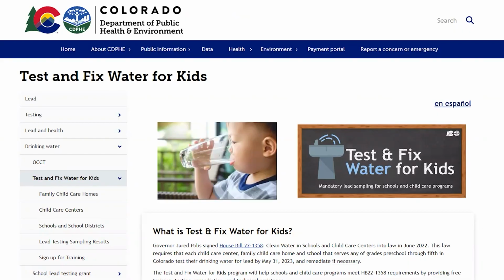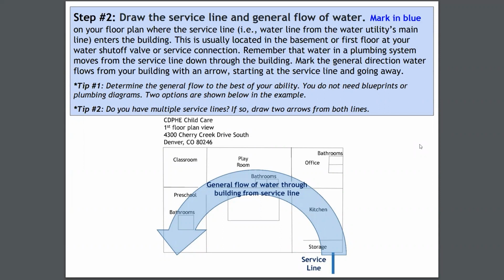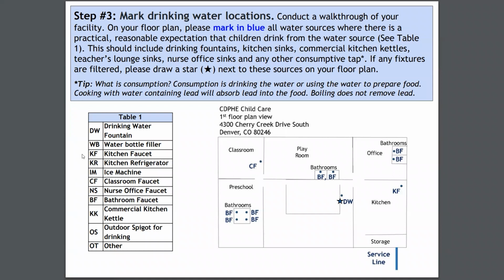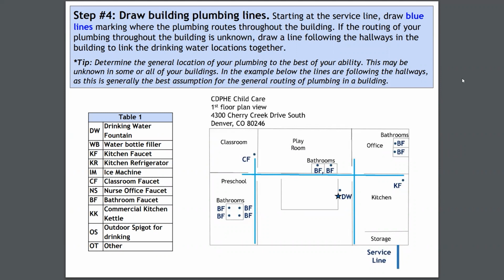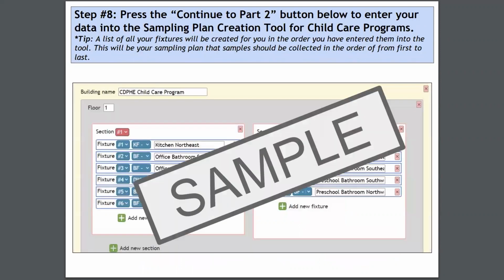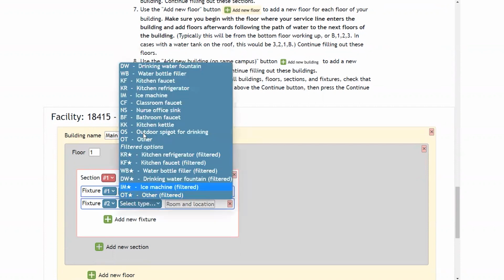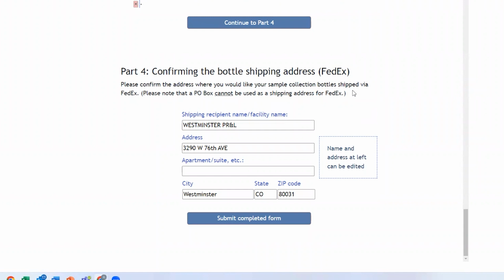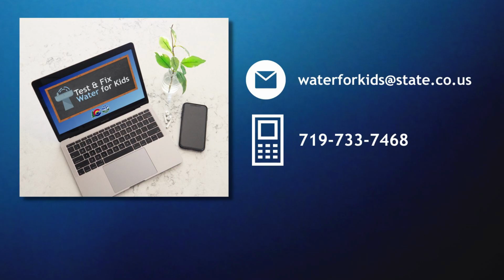Next Steps for Child Care Providers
How to Enroll: 00:00
Prepare your Sampling Plan: 00:34
Sampling Plan Creation Tool: 9:55
Tips for the Chain of Custody Form: 13:34